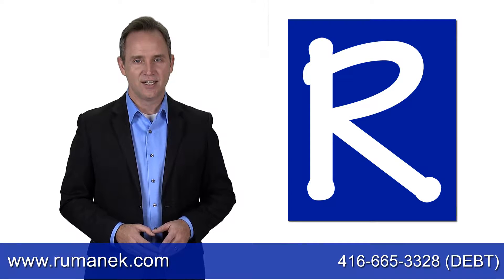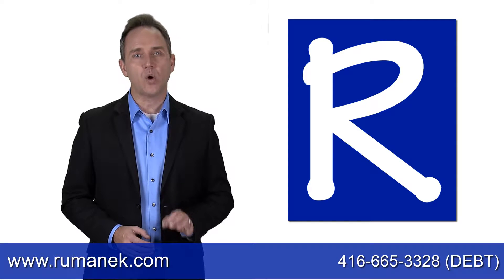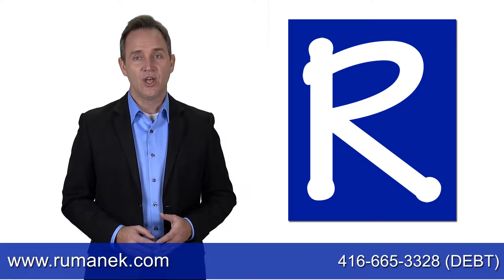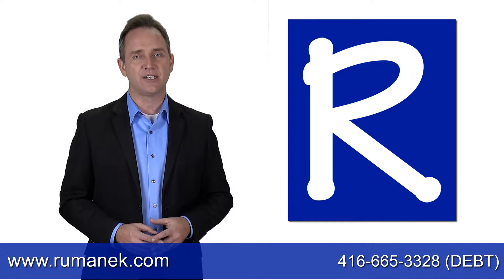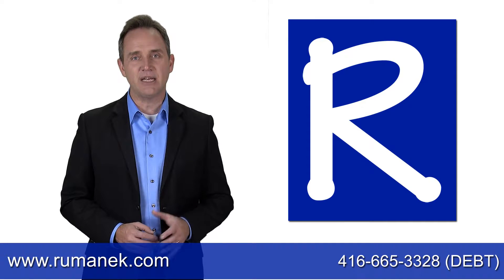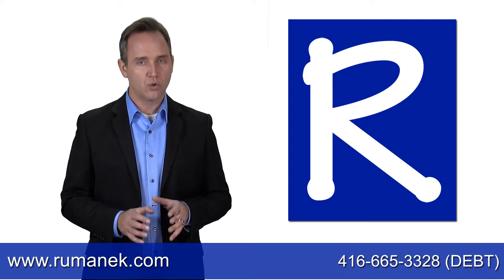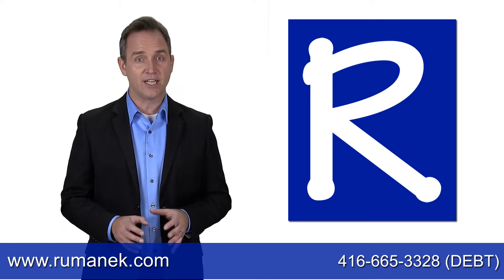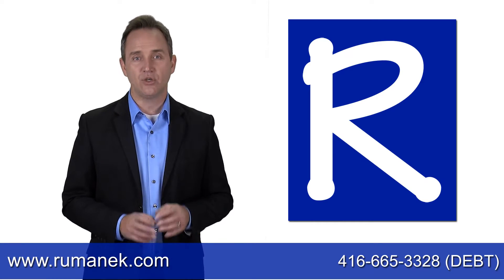Tax Credits and Seniors Part 2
Tax credits help people who have high prescription drug costs relative to their household income. You will however have to pay a small amount 4 times per year and this is called a deductible. The amount of your deductible is based on your household income. For most people, the deductible equals about 4% of your household’s combined net income. In addition, if you have high prescription drug costs and a low household income you may be eligible to pay $2 or less for every prescription. The pharmacist will charge you this fee and the fee is called a co-payment. You need to download: Application for Ontario Drug Benefits and the information package: A Guide to your Application: Ontario Drug Benefit (ODB). It is important to research all possibilities for tax credits and benefits—particularly when you are a senior. Depending on your annual income, you may be able to have the ODB $100 annual deductible waived and have your co-payment reduced per prescription.